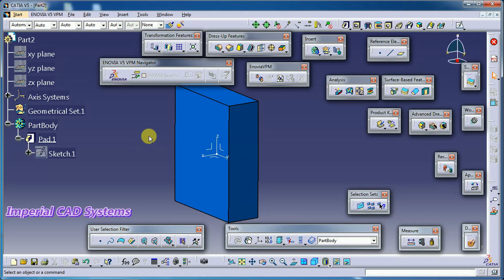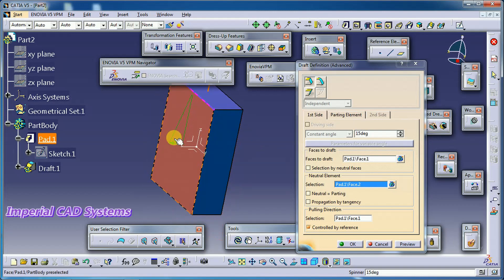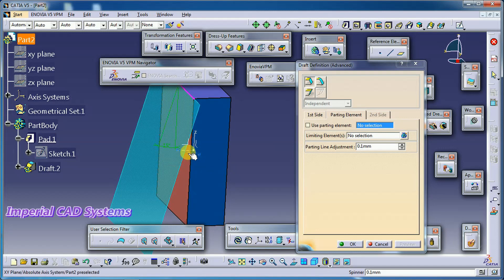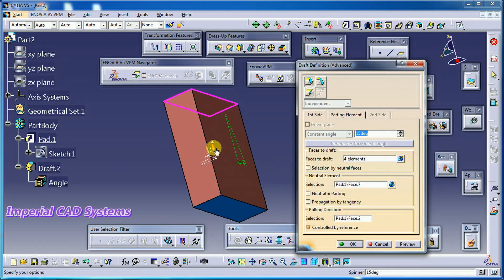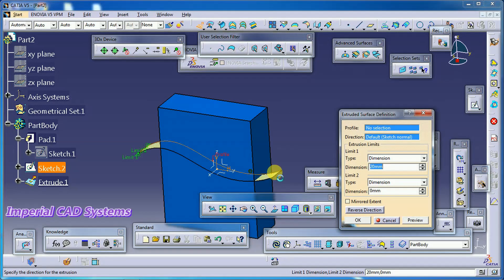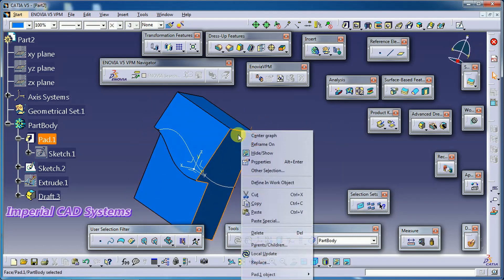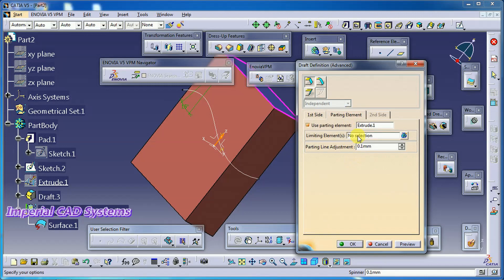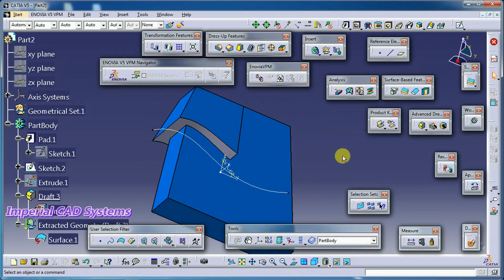Advanced Draft option in Catia V5